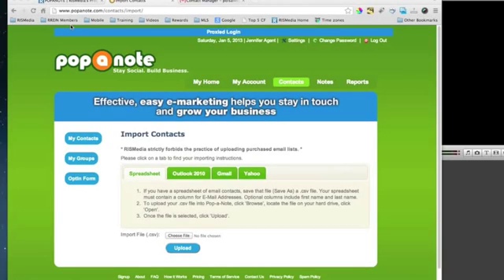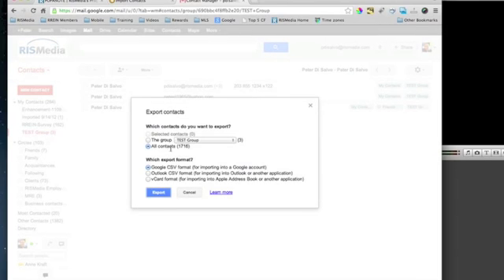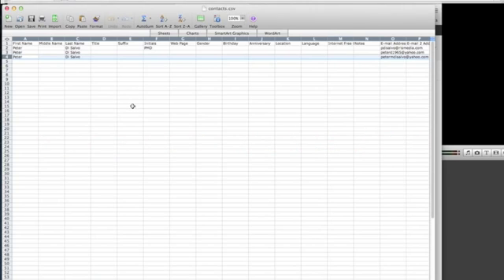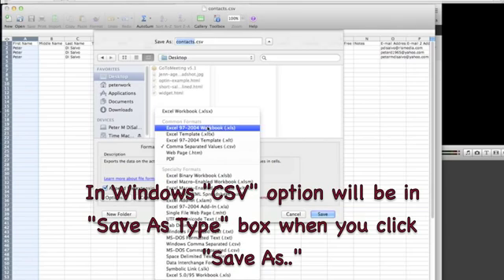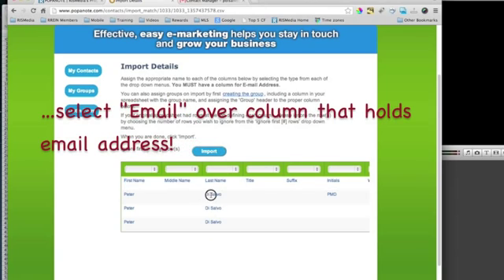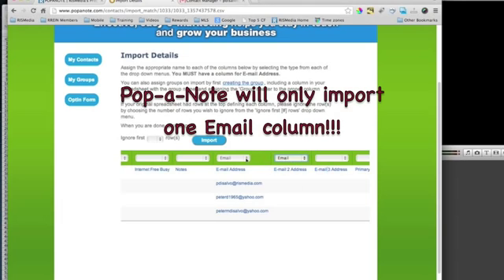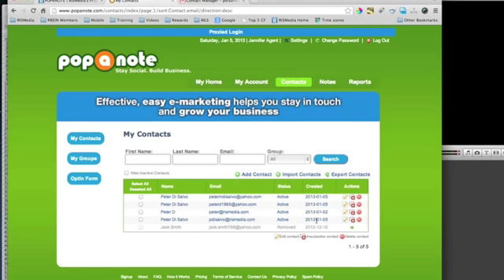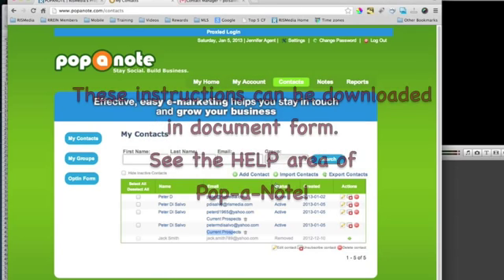Pop-a-Note Help - Import Contacts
Reviews how to export contacts as .csv file from email systems like GMail or a customer service management systems then import the file into Pop-a-Note contact list.